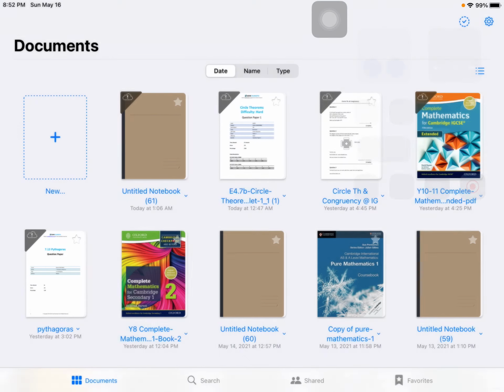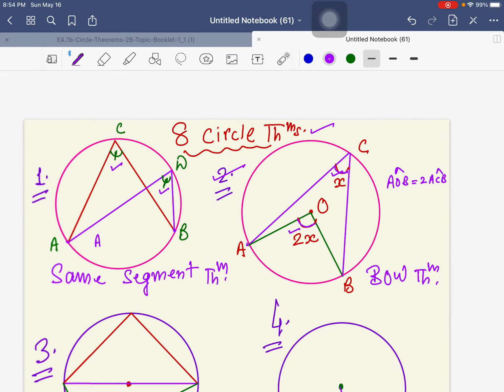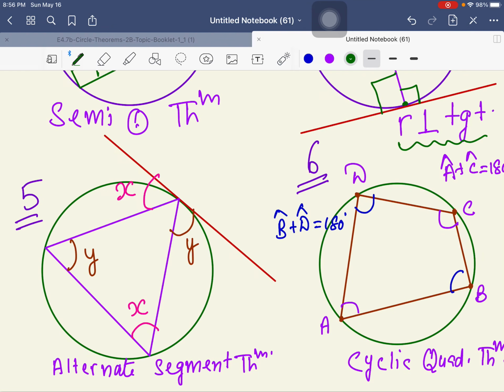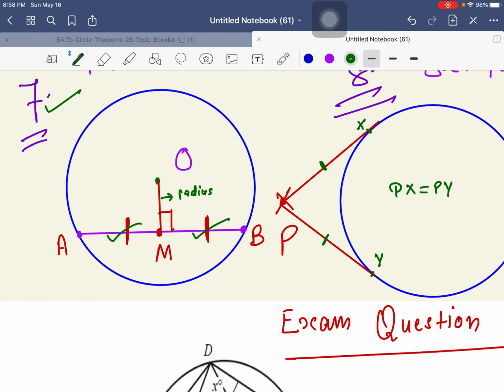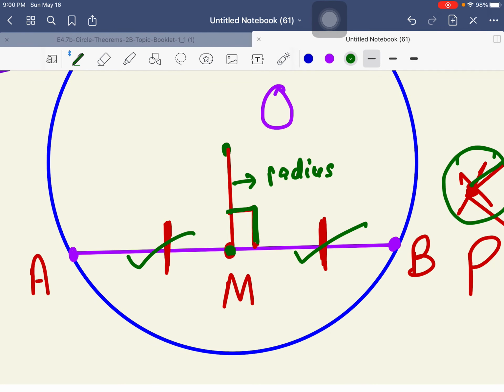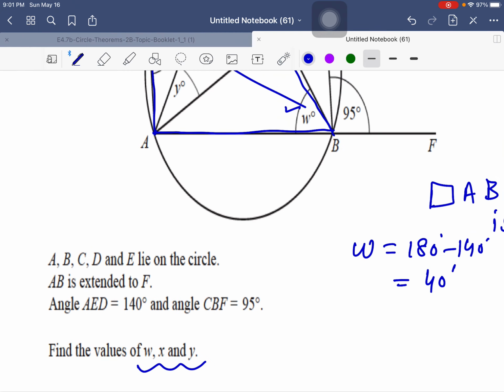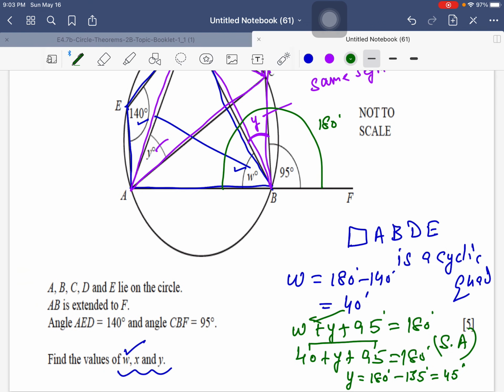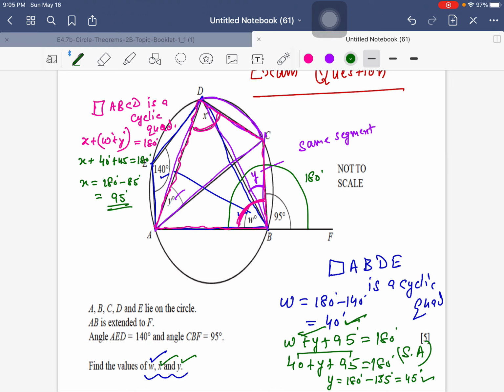8 Circle Theorems @ IGCSE LEVEL BY Rajan Sharma